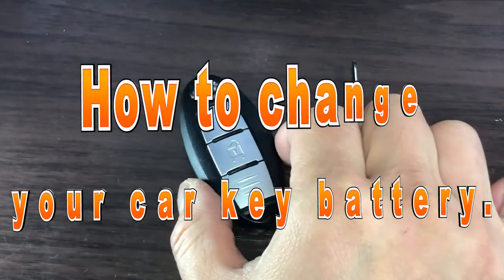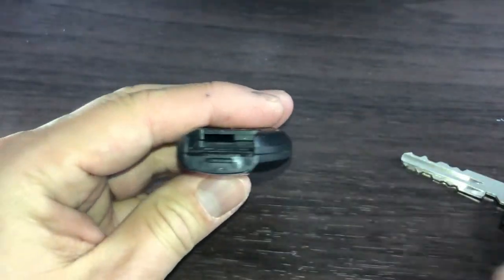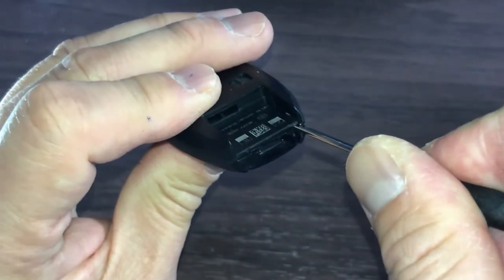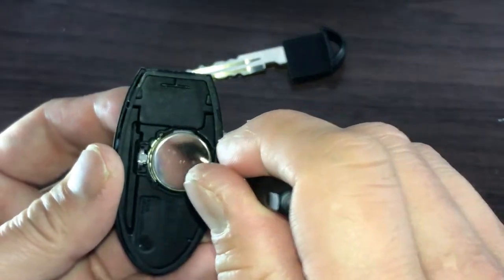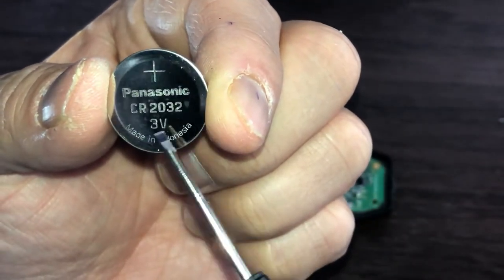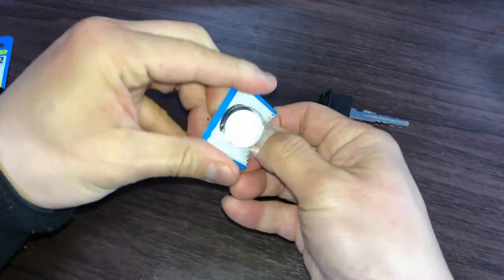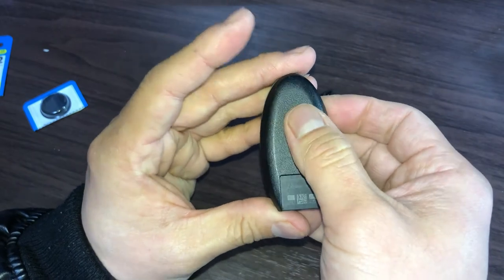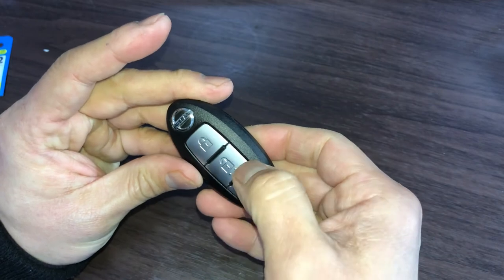How to Change Your Car Key Battery/D.I.Y Replacement battery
Hi everyone!  If you ever need to change your car key battery, don't take it to a car dealership because they'll overcharge you. Watch this video to learn how to do this simple replacement yourself.

Bingo 5,
Japan Lotto,
Japan scratch lotto
Japan sightseeing,
Japan travel guide,
JAPAN,
Japanese banking,
Japanese culture,
Japanese language,
Japanese,
Japanican,
lottery,
takarakuji,
things to do in Japan,
Tokyo,
Typhoon in Japan,
visit Japan,